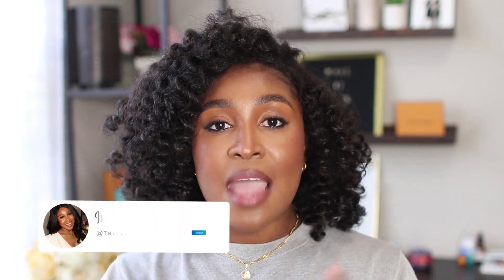AMAZON ITEMS YOU NEED IN 2020| JASMINE GANT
• Coffee Related
o Refillable K cups
o Insulated coffee cups
o Café Bustelo Espresso
o Variety Tea K cups
o Premier protein
o Glass straws

• Home related
o Airwick essential mist
o Essential mist set
o Airwick home freshener
o Good and Gracious end table
o Kimfly Bluetooth tag
o Airpod sleeve
o Wax strips
o Sugaring Wax
o MOOM sugaring

PRODUCTS USED:
MY FOUNDATION SHADES:
Danessa Myricks Foundation- W05/W06
Huda Beauty Faux Filter Foundation - 500G Mocha
NARS Foundation - Macao
MAC Powder Foundation - NC50/ NW45
Too Faced Born This Way Foundation -Chai (Winter) Spiced Rum (Summer)
Bobbi Brown Foundation - Golden Almond/Almond
Lancome Teint Idole' - 510 Suede C
Gold Cross body chain
Gold Key rings
Louis Vuitton bag ORGANIZER
My Filming equipment:
Canon 80D
Sigma 35mm F 1.4 ART EF lens
Battery Wall plug for continuous use
Neewer Ring light
Vlogging Camera: CANON G7X

Amazon Essentials You NEED in 2020| JASMINE GANT